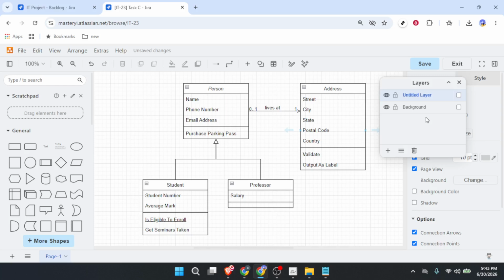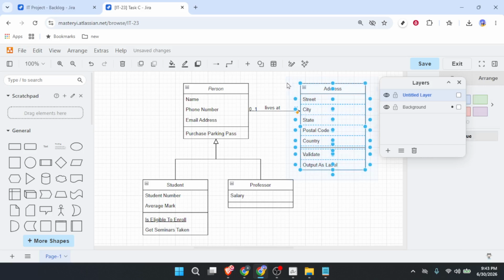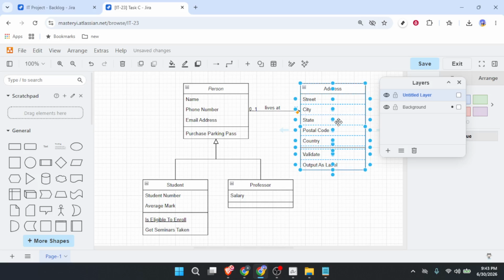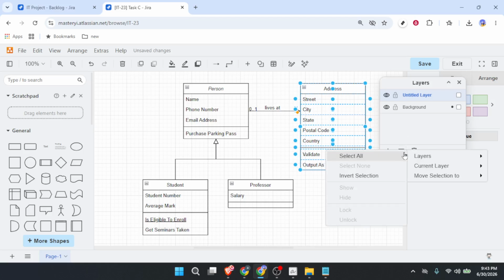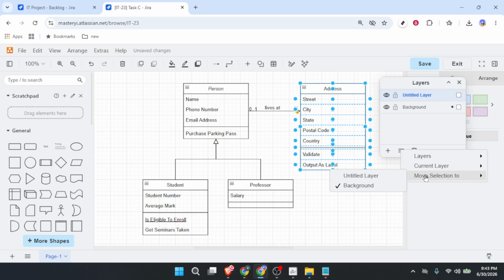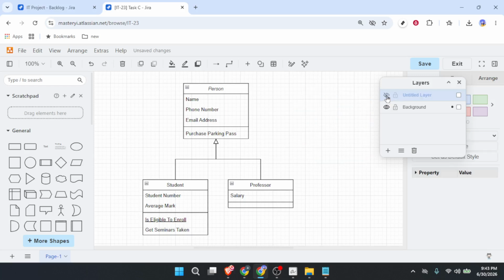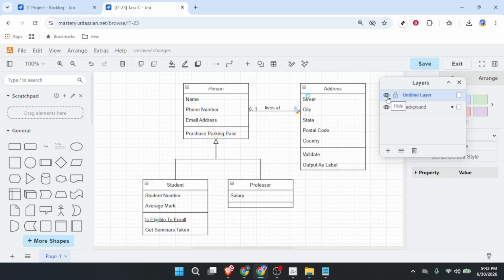How to Move Shapes to Layers in Draw.io for Atlassian Confluence and Jira (Full Guide 2026)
In this video, we discuss how to move shapes to layers in draw.io for Atlassian Confluence and Jira. Learn to organize your draw.io diagram with layers to make editing easier, including creating new layers and moving selections to specific layers. This tutorial covers layer management, hiding and unhiding layers, and using the layers panel to keep complex diagrams tidy.

00:00 Introduction to Layers in draw.io
00:14 Plan to Open Diagram and Create Layers
00:30 Navigate to Jira Work Item
00:47 Add draw.io Diagram from Menu
01:08 Create a New Layer
01:34 Select Shapes to Move
01:52 Access Layers Menu for Shapes
02:05 Move Selection to Untitled Layer
02:27 Hide and Unhide Layers Demo